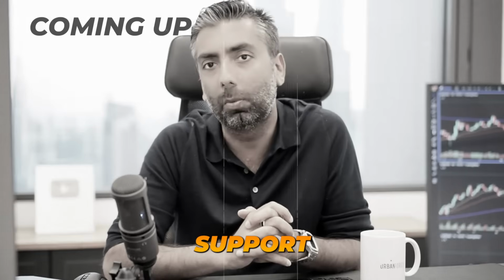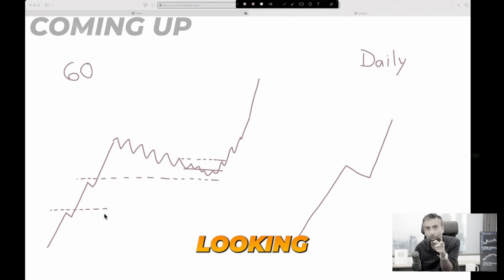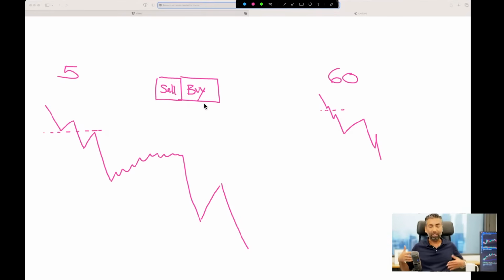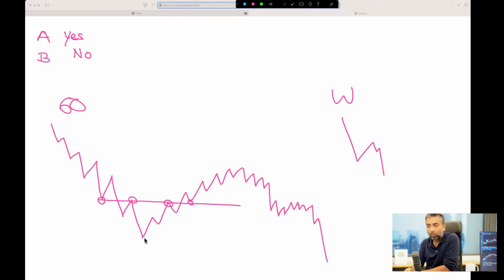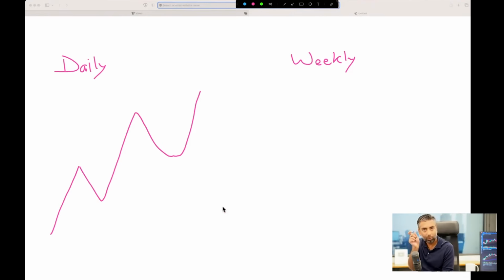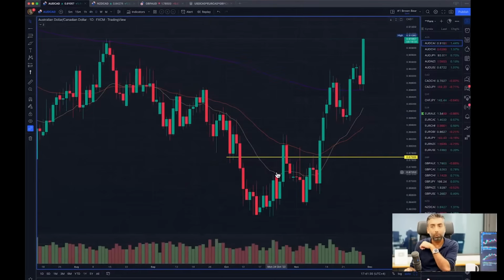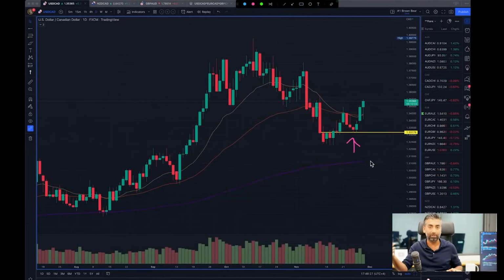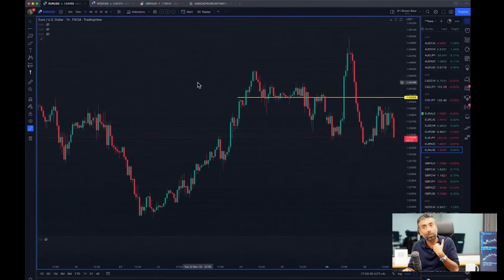Stop Drawing Lines On The Chart like a 5 Year Old (Secret of Support & Resistance)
Support and Resistance is largely misunderstood as just drawing lines on where the candles are connecting. This is why most traders have a hit and miss result when trading with support and resistance

In this video, Navin goes over the industry secret of how to identify the strongest Support and Resistance level on the charts which will have a high degree of reversing.